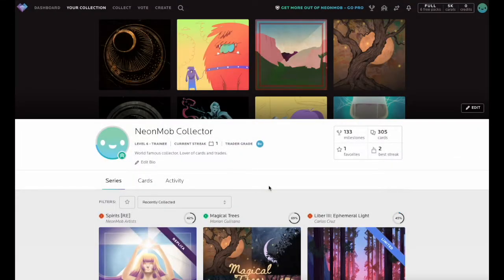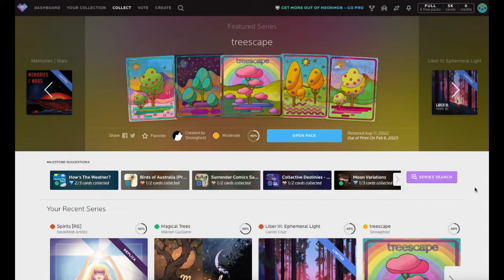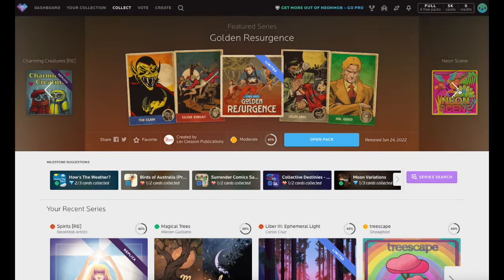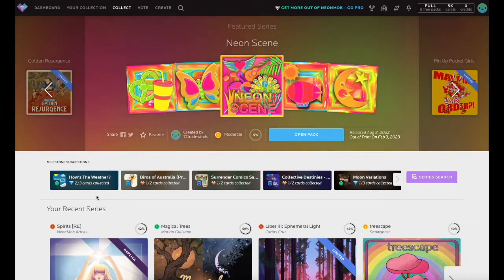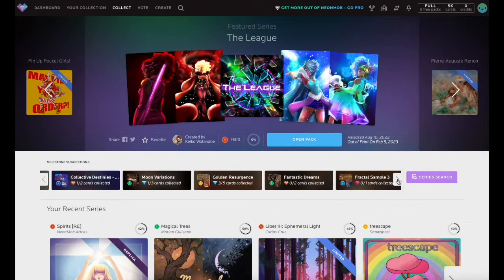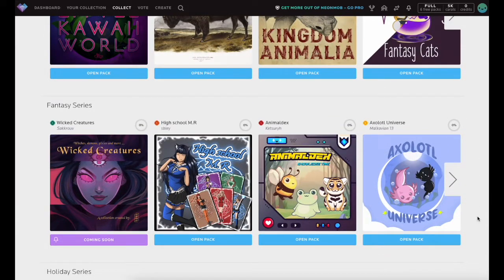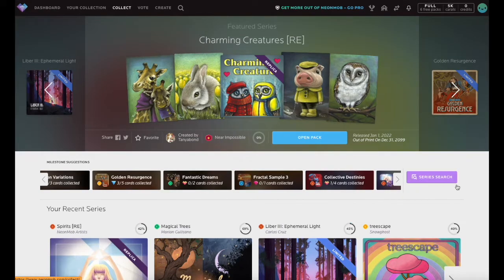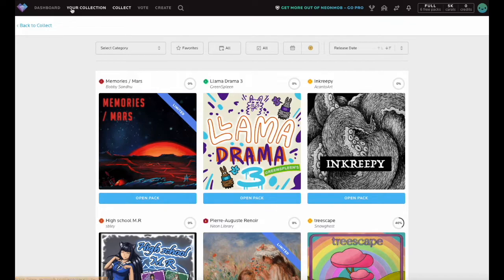NeonMob Tutorial 11: The COLLECT Page / Finding Series to Collect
In this NeonMob tutorial, we’ll visit the COLLECT page and highlight the different categories available to help you find interesting series for your collection.